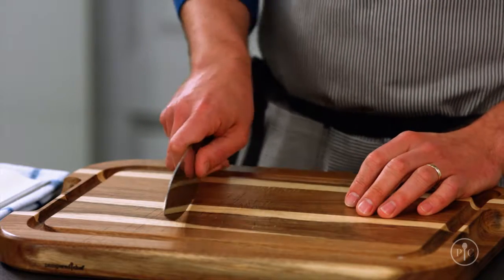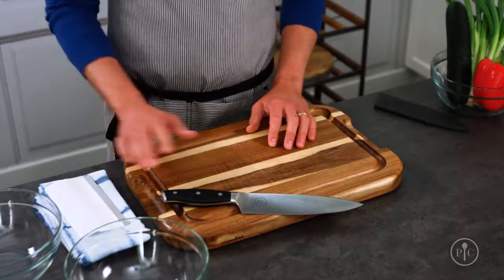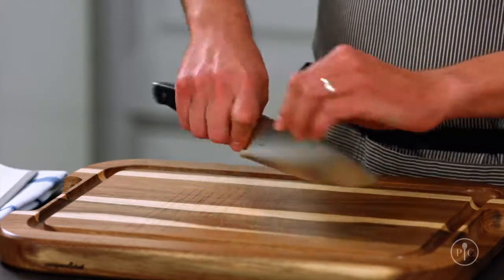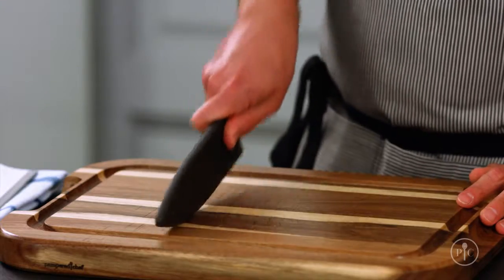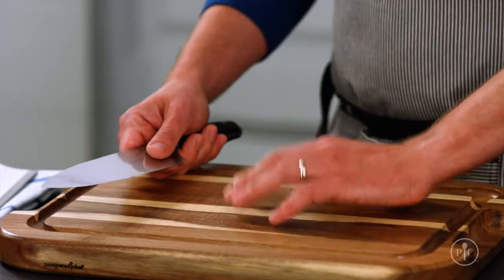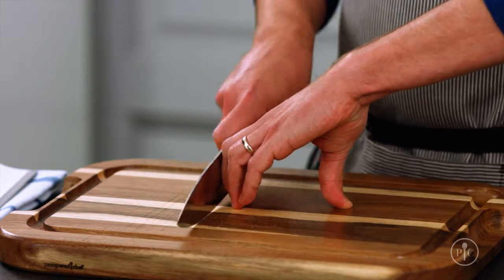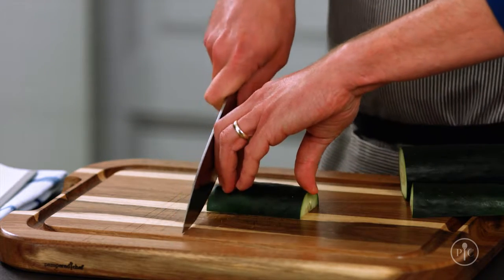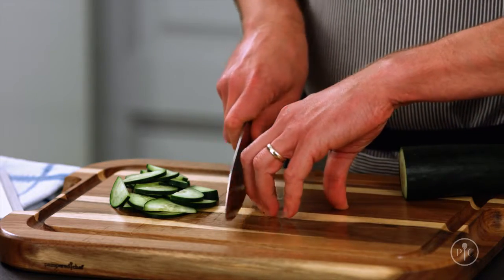Knife Skills 101